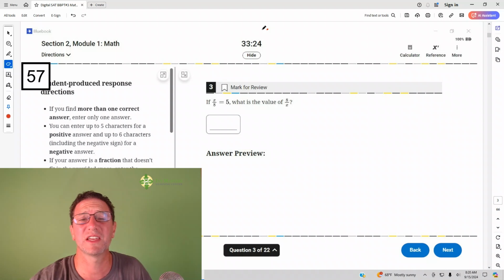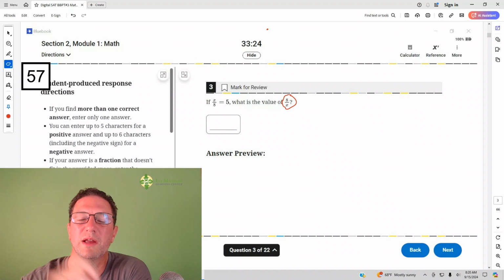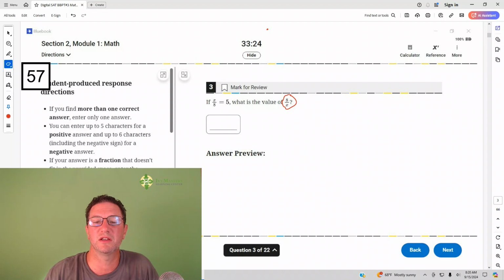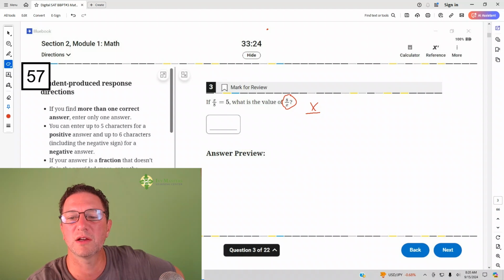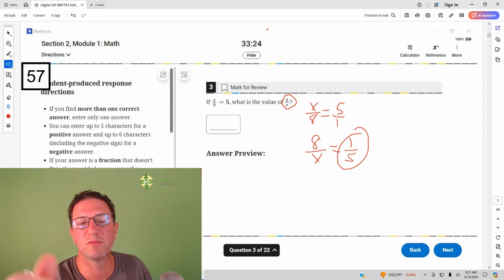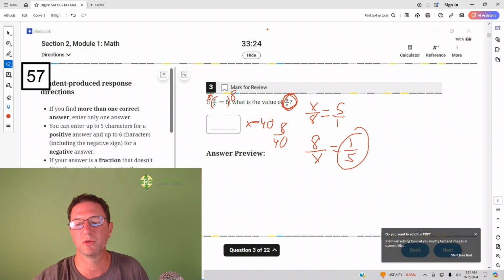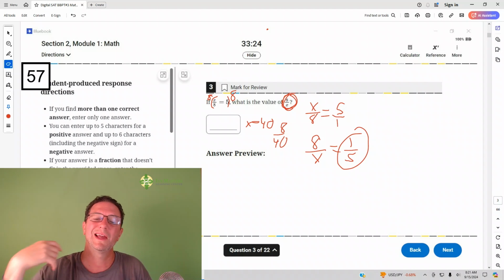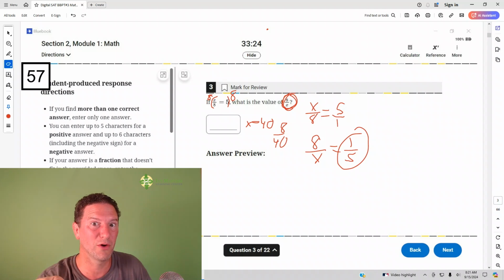Digital SAT math practice test 3 module 1 number 3 || Ivy Masters Learning Center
This trick will save you time and help you avoid a common mistake

Don't solve for x, algebra, tips and tricks, Blue book app, digital SAT, Bluebook app, New SAT

If x/8 = 5, what is the value of 8/x?

In this video, we present SAT Math Practice Test 3, focusing on Module 1, Number 3. This practice test is designed to help students prepare effectively for the SAT math section by providing challenging problems and detailed solutions. Join us as we walk through each question, offering tips and strategies to boost your confidence and understanding of SAT math concepts. Whether you're a high school student gearing up for the SAT or just looking to sharpen your math skills, this video is an essential resource for your test preparation. Don't forget to watch until the end for a comprehensive review of the solutions and key takeaways.